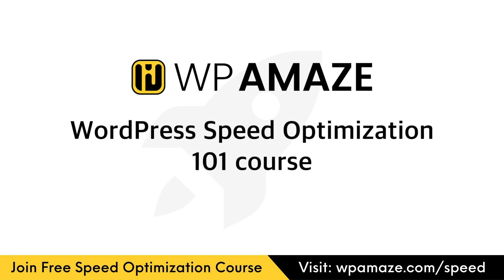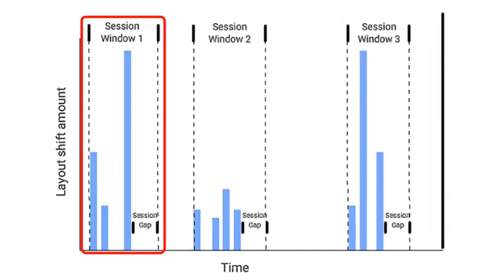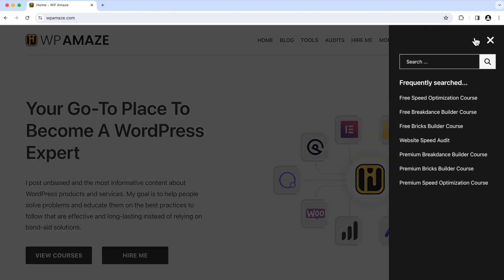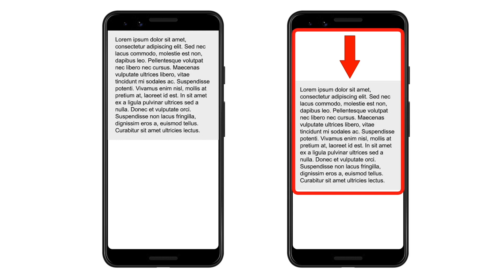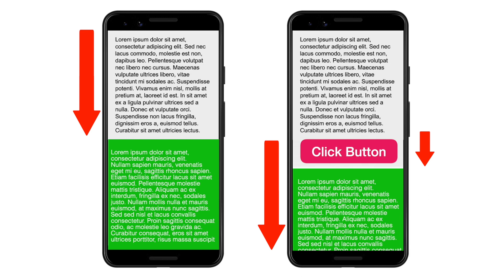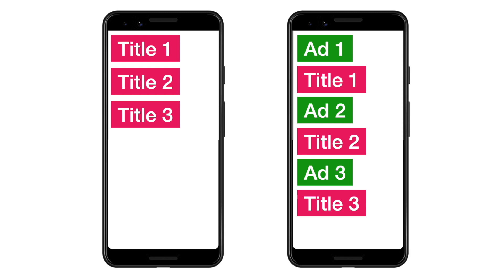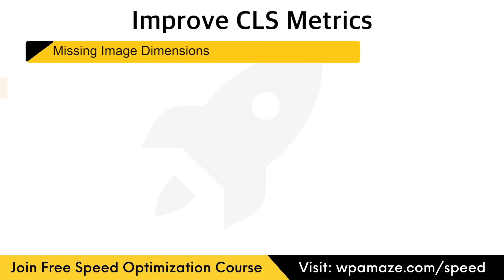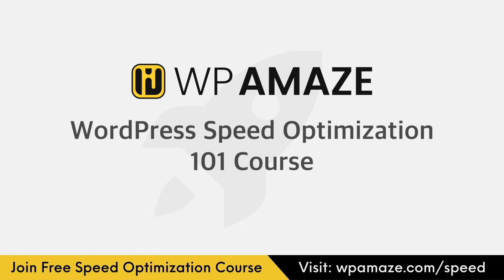Improve Cumulative Layout Shift In WordPress. WordPress Speed Optimization 101 Course | WP Amaze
We'll look at the Cumulative Layout Shift, also known as CLS, and how to improve Cumulative Layout Shift. In this video, I'll discuss the Primary CLS and Secondary CLS, show you some examples, and show you how to fix Cumulative Layout Shift issues.

My preferred hosting:
✅ Try Rocket.net for $1 (My sites are hosted on rocket.net)

What is CLS?
CLS is a measure of the largest burst of layout shift score for every unexpected layout shift that occurs during the entire lifespan of a page. A layout shift occurs anytime a visible element changes its position from one rendered frame to the next. Over time, various changes have been made to the CLS metrics, and now, the way CLS is calculated is different compared to the old method.

With the new method, this is how CLS is calculated. A burst of layout shifts, known as a session window, is when one or more individual layout shifts occur in rapid succession with less than 1 second between each shift and a maximum of 5 seconds for the total window duration. The largest burst is the session window, with the maximum cumulative score of all layout shifts within that window. Okay, in this image, you can see Session Window 1, which is considered a session window. Blue bars that we see inside the window session represent the scores of each individual layout shift. I understand these things might look too complex for beginners and intermediates. In the upcoming videos, I'll discuss the individual issues; then, things will become clear to beginners and intermediates.

Now, for beginners, let me put it in simple words with some visuals. In this video, a user is on the checkout page and added 56 items to the cart. For some reason, the user decides to click on the No Go Back button, at that very moment, an ad will appear and pushes the buttons down, and instead of clicking on the No Go Back button, the user clicks on the Yes, place my order button, and the order gets placed. This layout shift is considered a bad user experience.